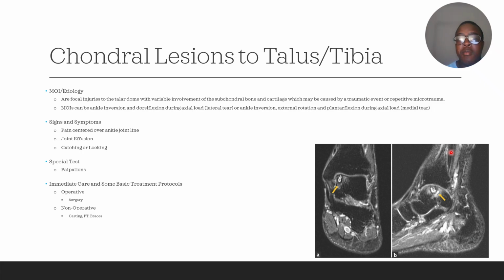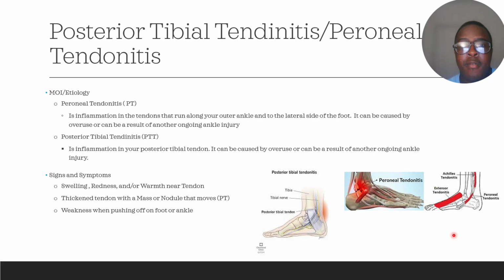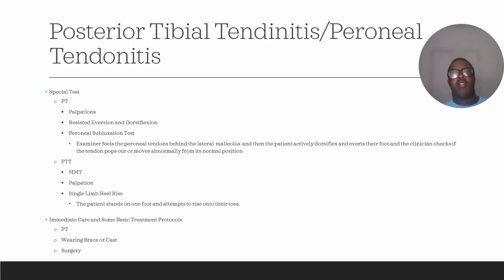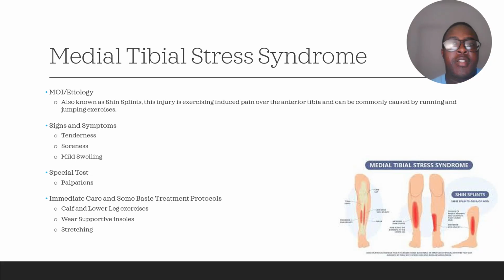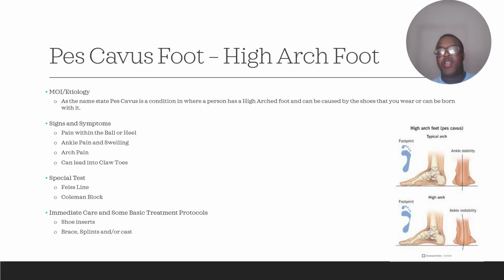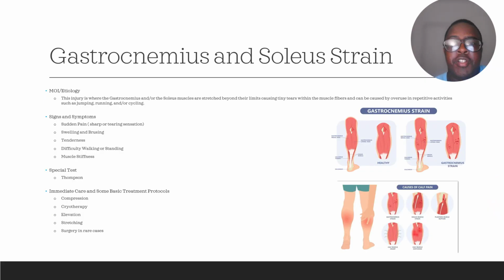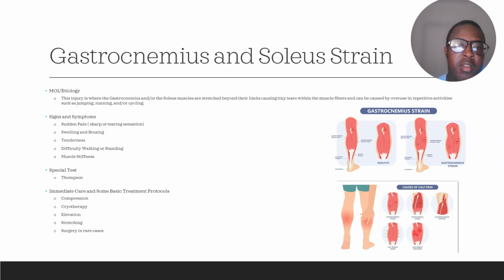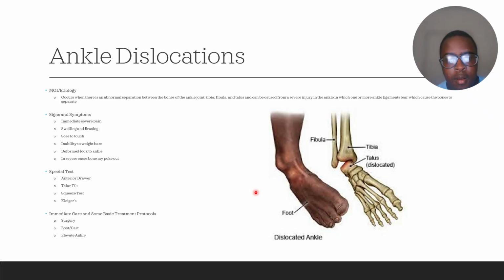Zion Johnson Injuries to Foot and Ankle